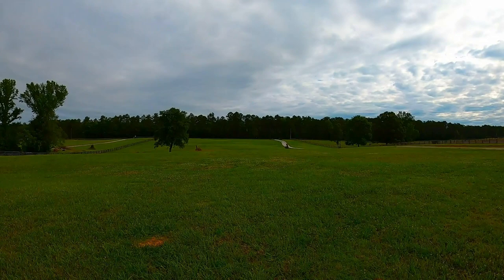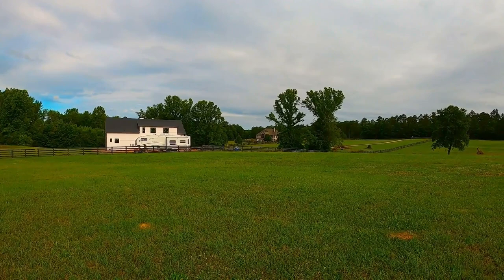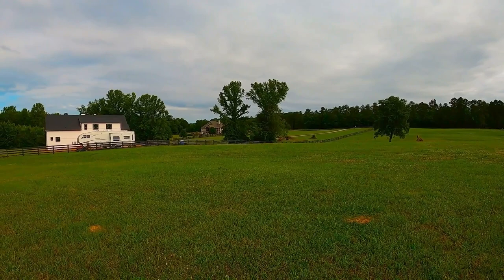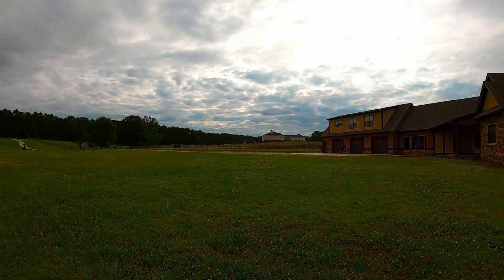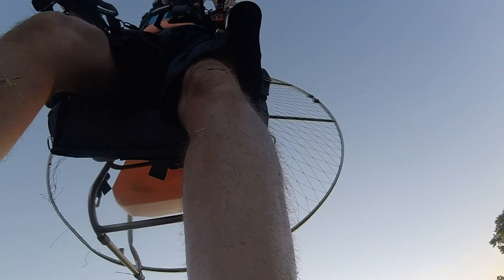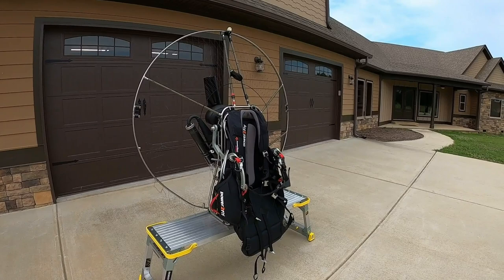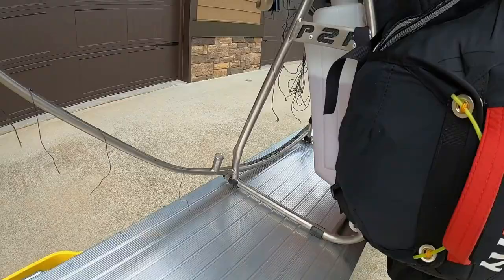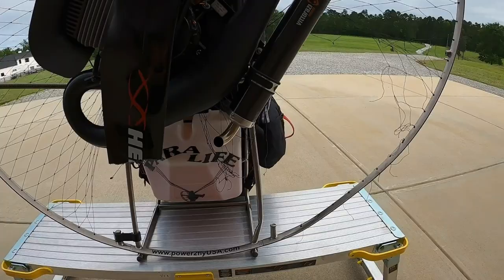I crashed my paramotor on takeoff. Mark McElroy Para Life Ranch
My crash video from a couple different angles, I changed the intro part of the video.